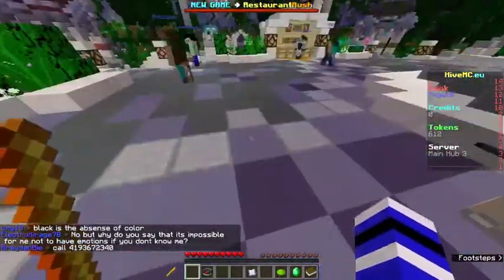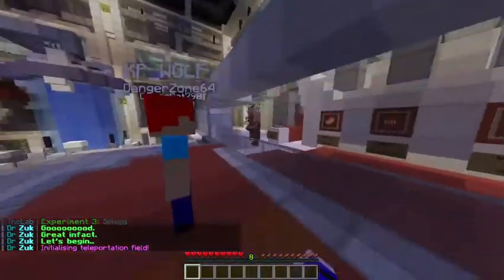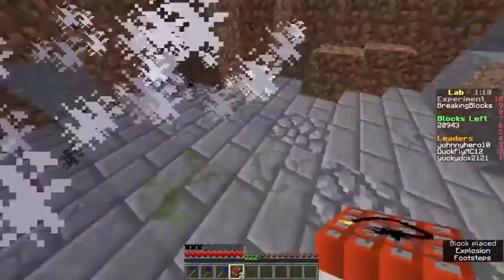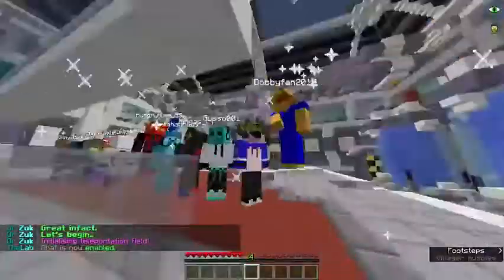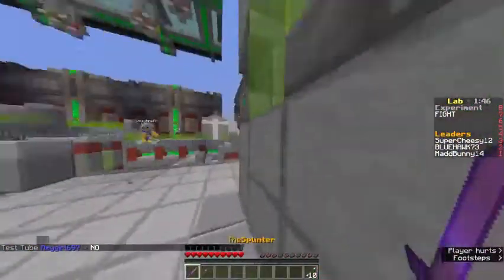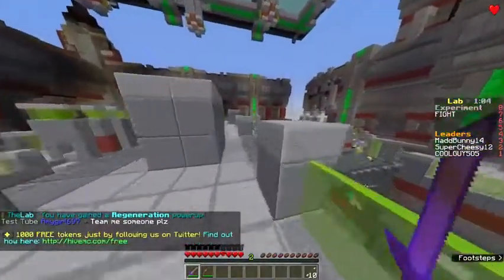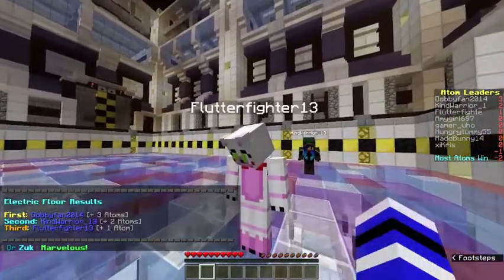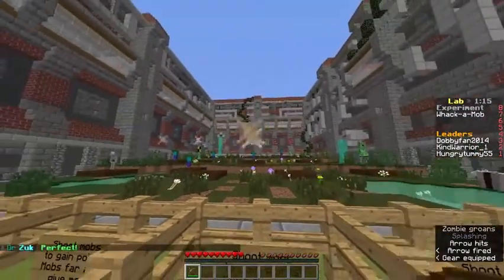Minecraft: The Lab -- Player collisons -- #2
Social Media

My intro song: His Theme -- undertale song

My outro song: Rhinoceros